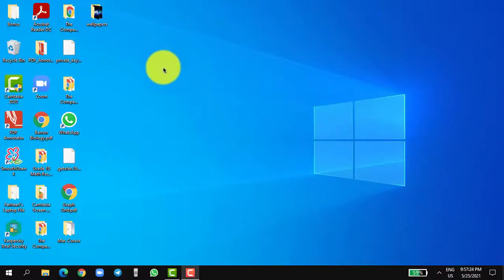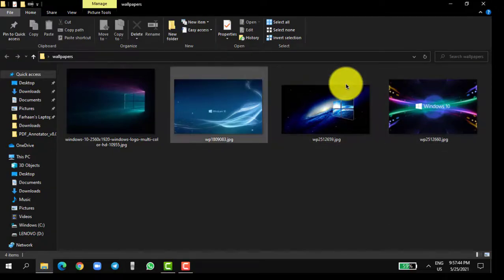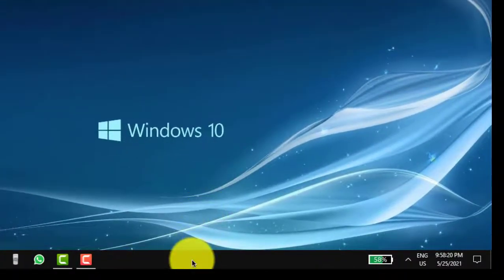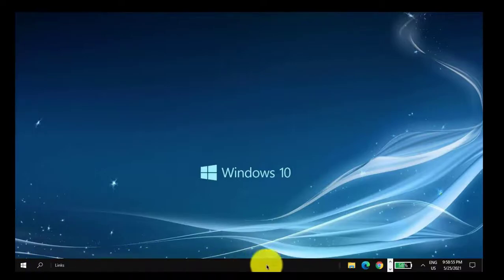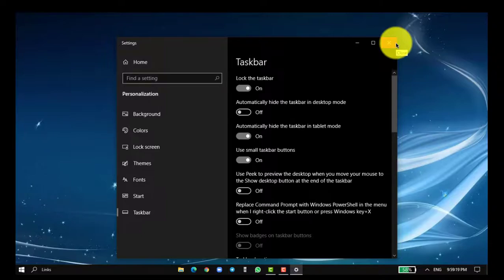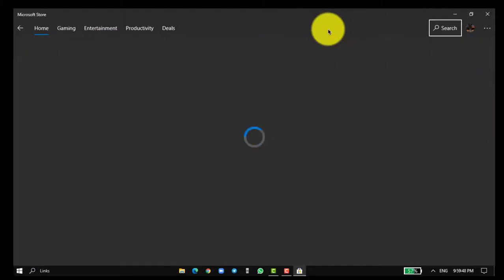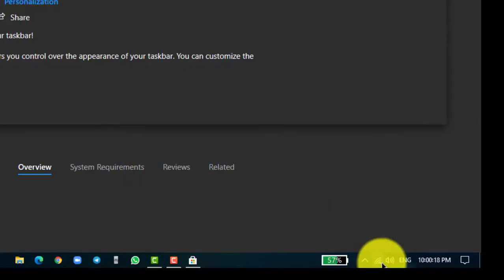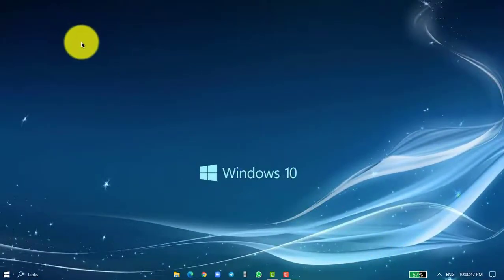How to make your PC/Computer Desktop clean and neat l Windows 10 Tips and Tricks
Hi everyone! In this video, I'll talk about how you can make your Windows 10 desktop clean. Hope this video helps.

By the way, you can use any wallpaper in this, it doesn't have to be from Bing Wallpapers or changing wallpapers. Usually Changing wallpapers will take lot of memory, which is not a problem for Solid-State Drive (SSD) people, but with Hard Disk Drive (HDD), will face problems, like slow PC, will take more time to turn up everything and all.

Ok, Have a nice day! Bye!